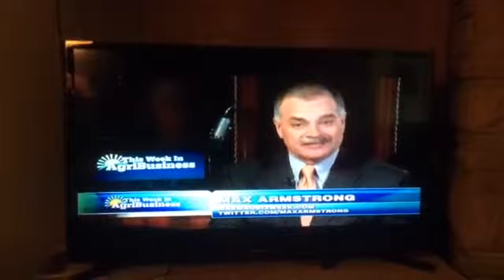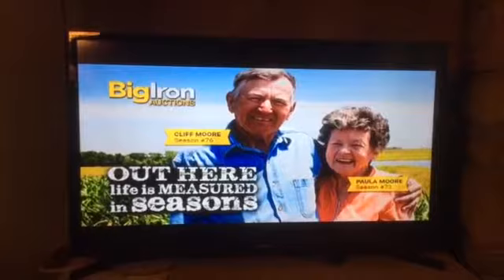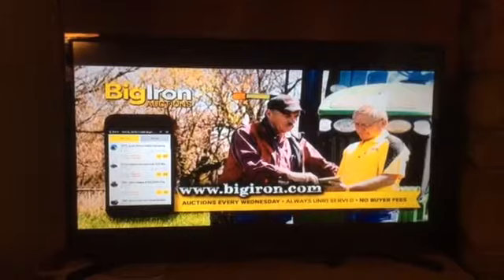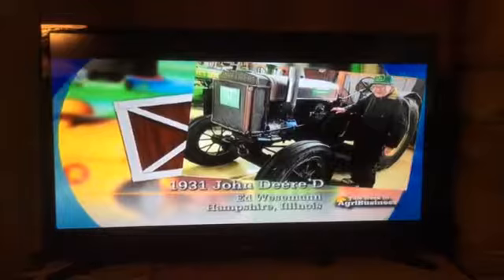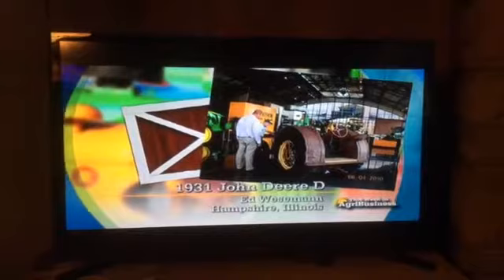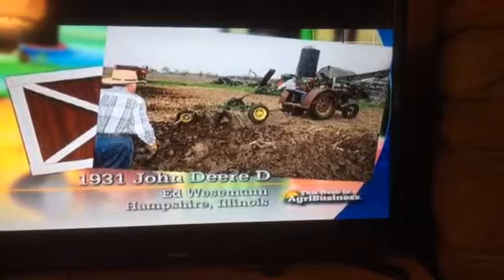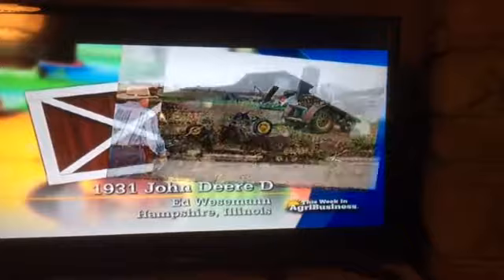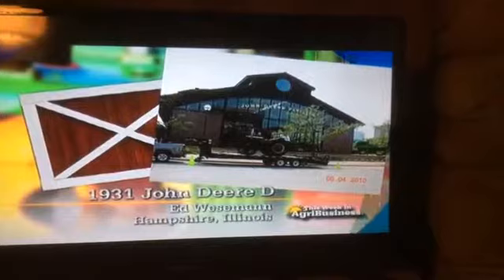Ed Wesemann's Ford Tractor 1931 on Max's Tractor Show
Max Armstrong tells it like it is in an enjoyable fashion in under 3 minutes.